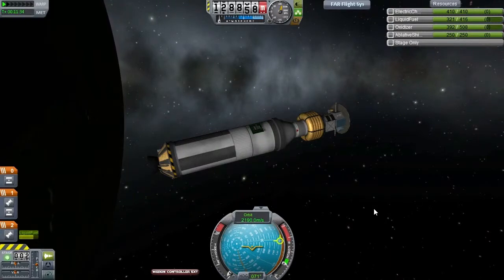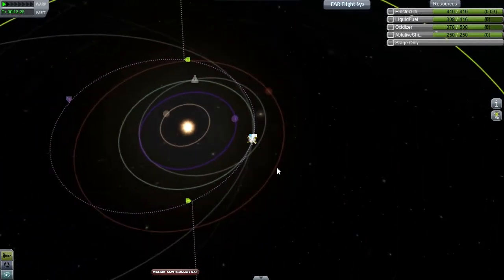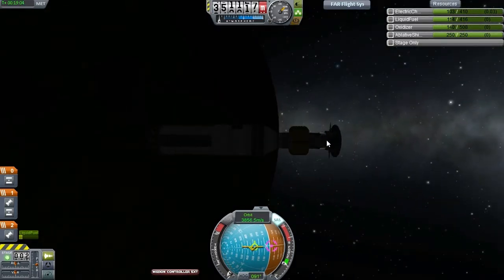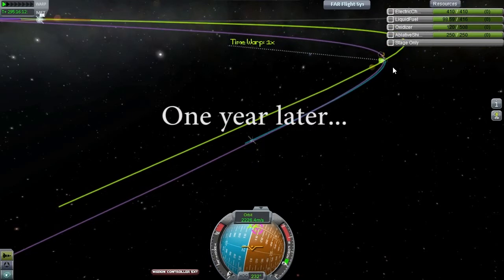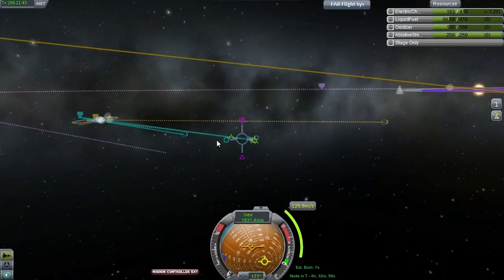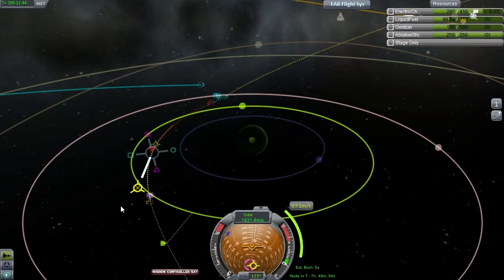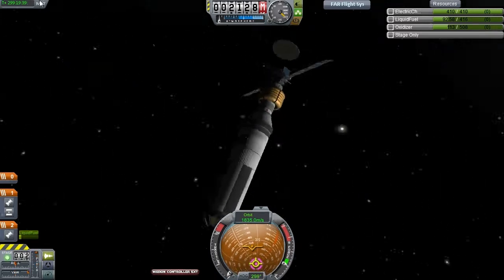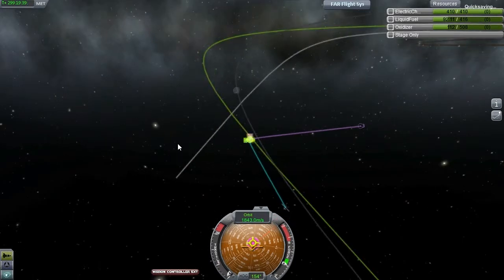Kerbal Space Program 0.22 - A Mission a Day 14 pt2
I combine the R&D technology tree with a 3rd party mission and economy plugin and run my own space program, one mission a day!